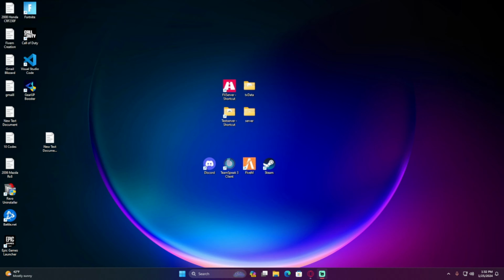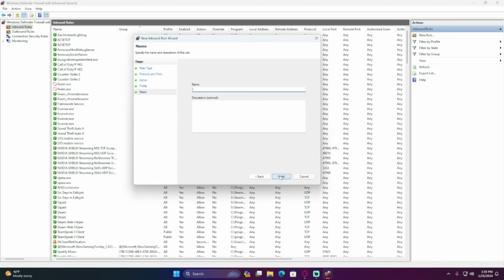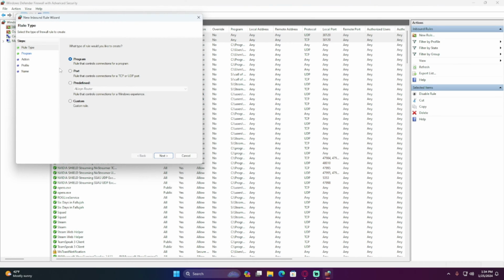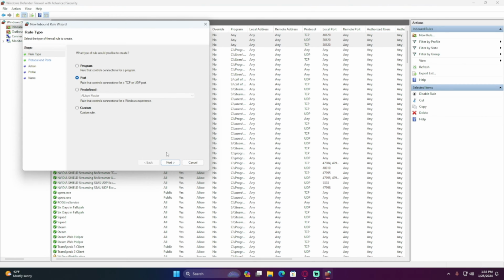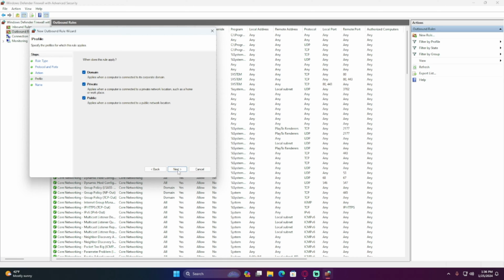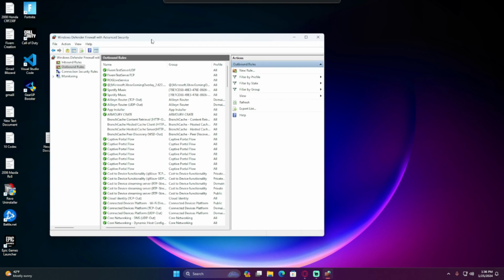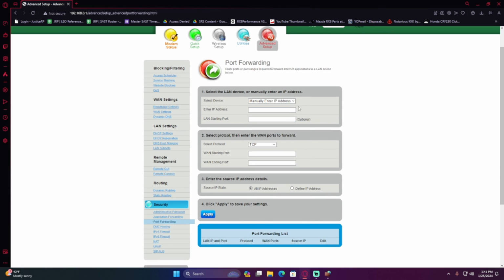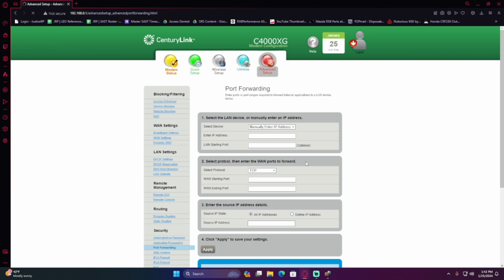How To Port Forward a FiveM Server and txAdmin To Show On The Server List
Today I will be showing you how to port forward your Fivem server and you txAdmin, Hopefully this helps
How To Join My Server cfx.re/join/yborek